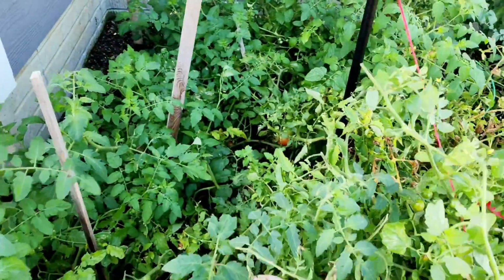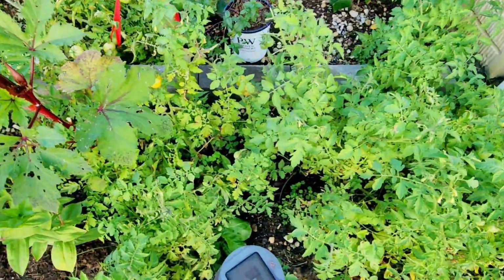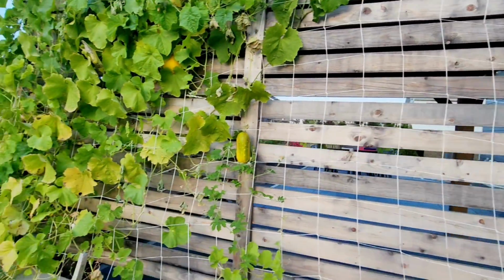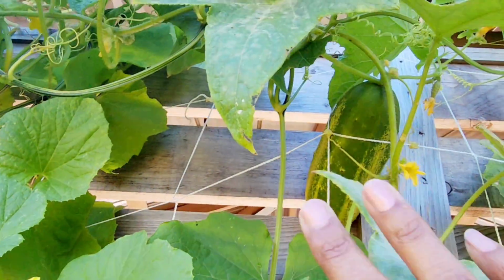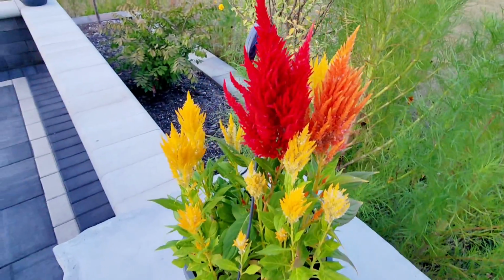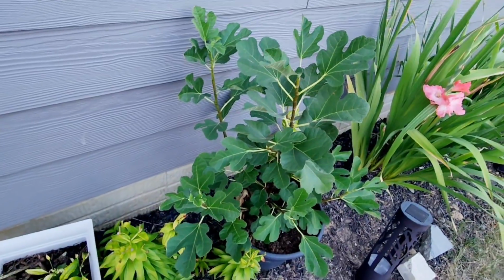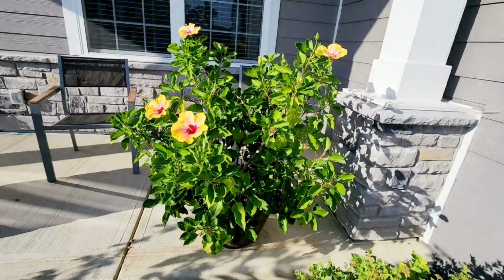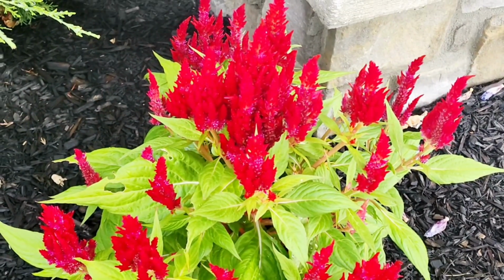My Lovely Little Garden - Ohio, US. Sep 2024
Gardening ideas for small spaces.
My Lovely Small Scale Garden - Ohio, US, Sep 2024